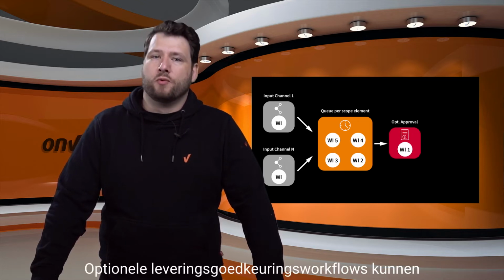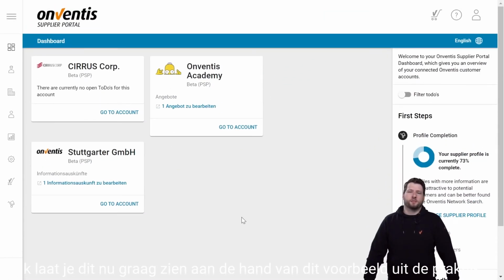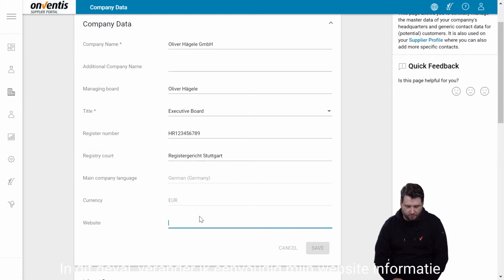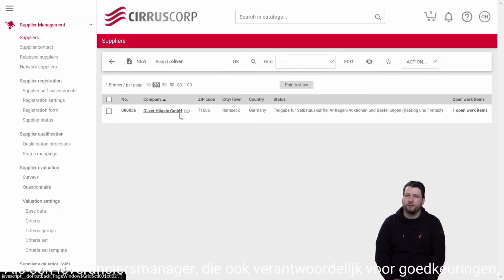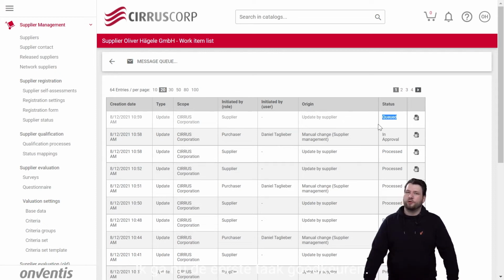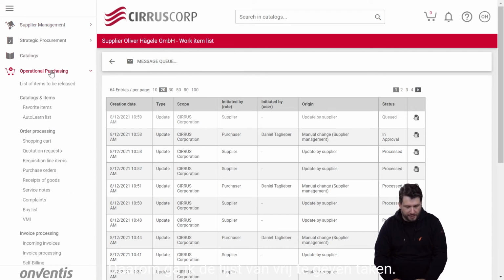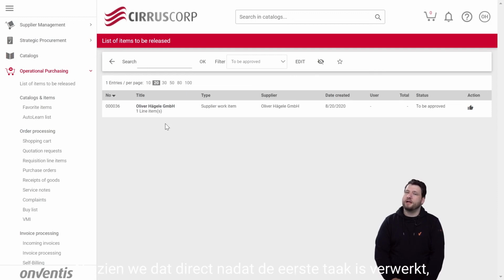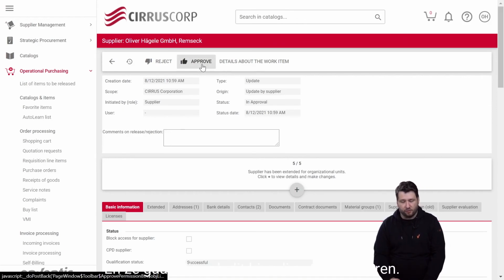Onventis Product How-to - Advanced Supplier Masterdata (NL)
In deze video laat Oliver Hägele, Senior Product Manager Supplier Management bij Onventis, zien hoe taken zorgen voor gestructureerde leveranciersstamgegevens in de Onventis All-in-One Procurement oplossing.